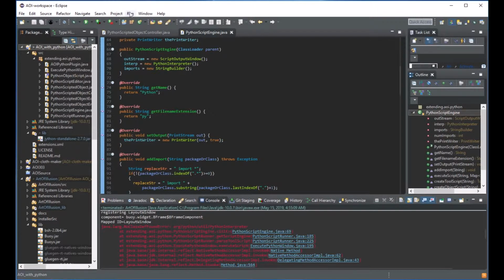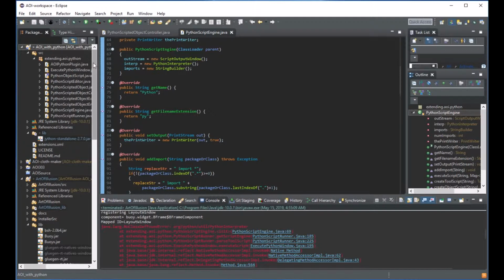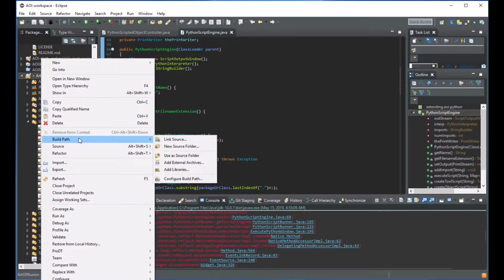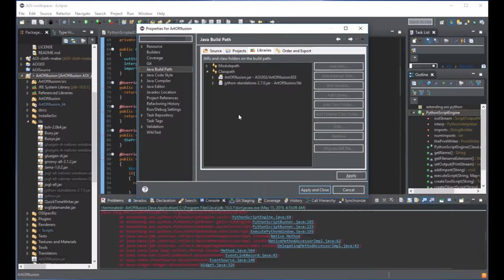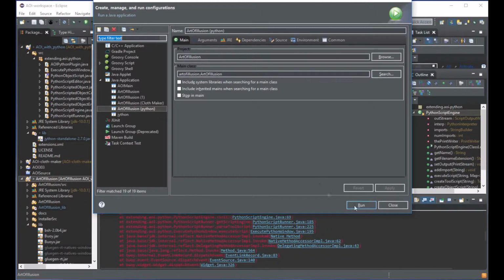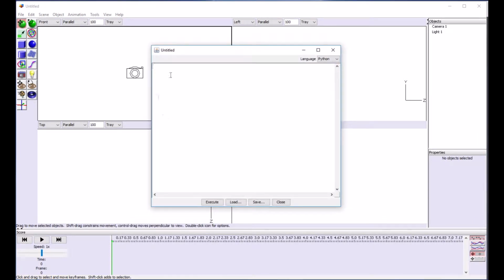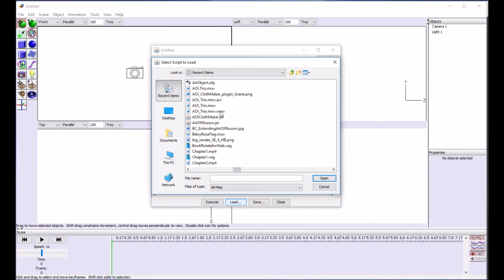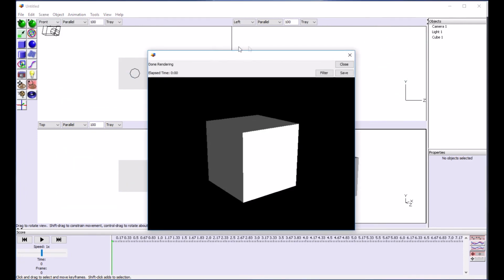How to use Python with Art of Illusion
The zip file for this plugin is This video shows what must be done to get it to work with Art of Illusion.